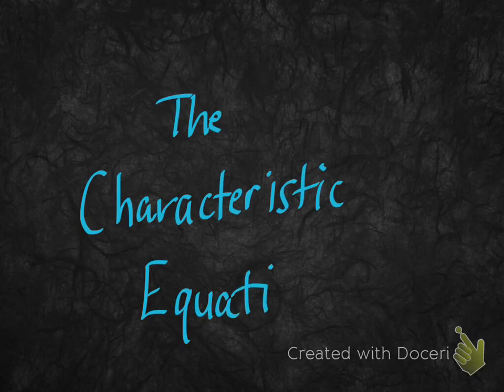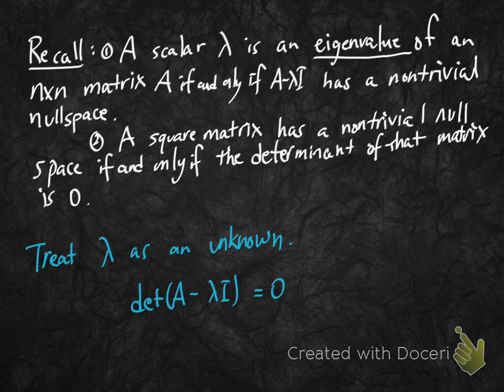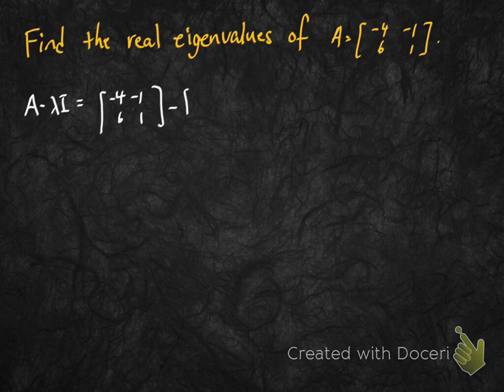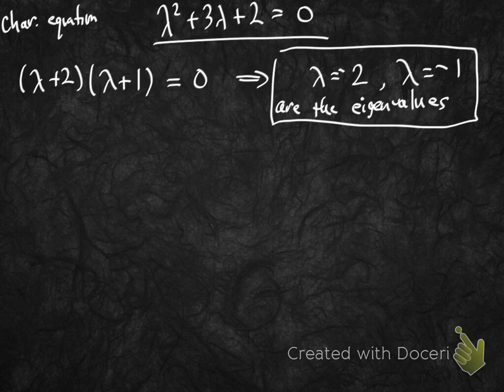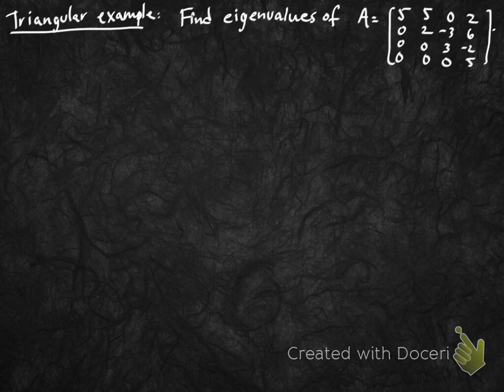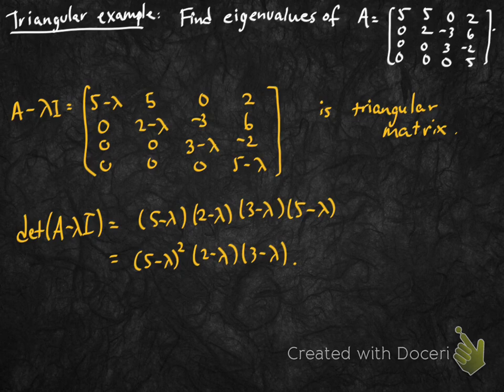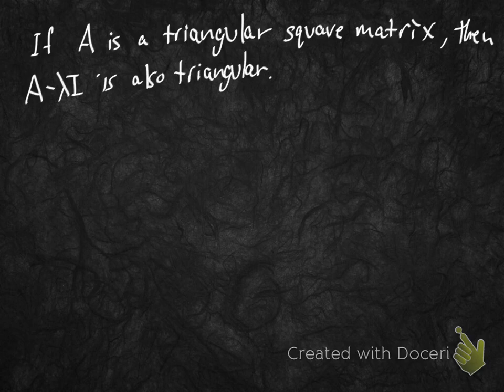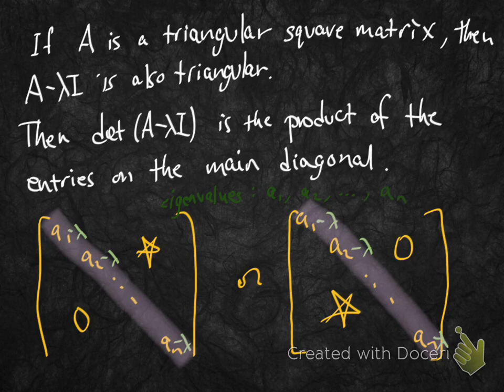Finding eigenvalues using the characteristic equation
We define characteristic polynomial and characteristic equation.  We show how to find eigenvalues of a matrix using the characteristic equation.